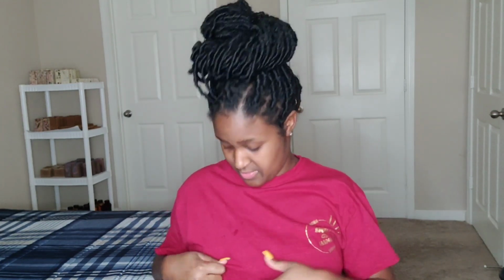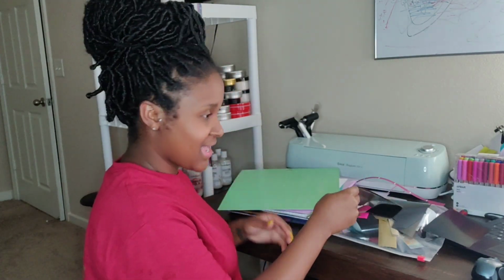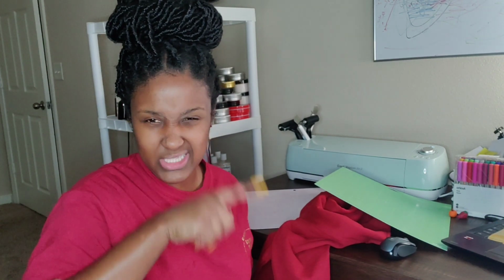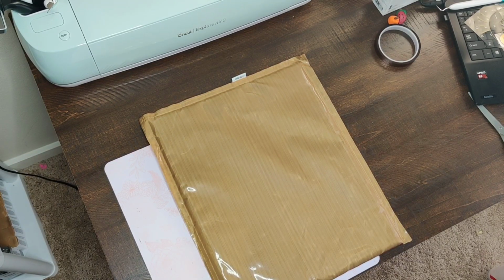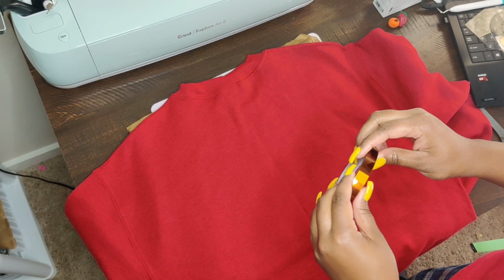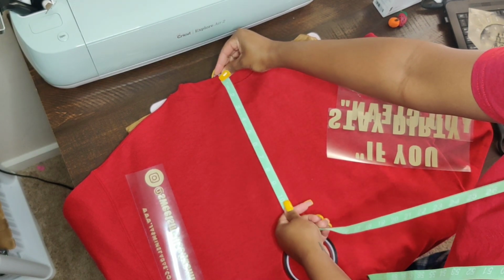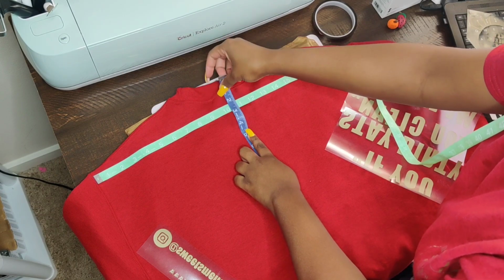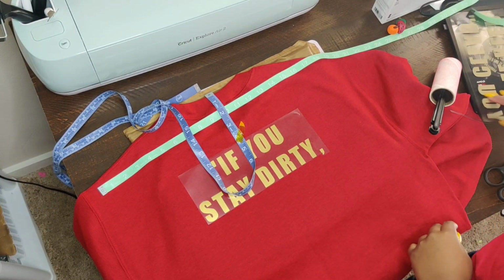A Day in the Life | Designing a Sweatshirt Using The Cricut Explore Air 2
Hey guys👋🏾 Today we are making a branded sweatshirt! If you would like to order a shirt to support then click this link👉🏾

If you would like to Pre-order you a bar of my Goats Milk Soap, click this link👉🏾

Camera Used: One Plus

Editing: Filmora

Thumbnail: PicMonkey

**All Products used/discussed were either purchased with my own Money or sent to me! But all opinions are my own**